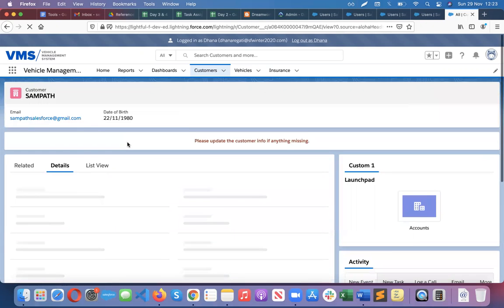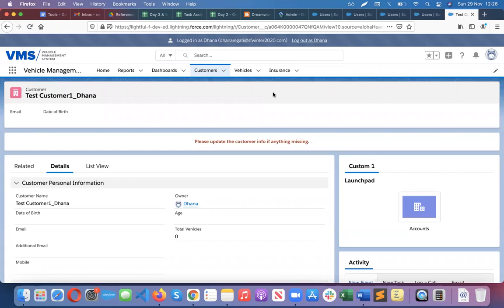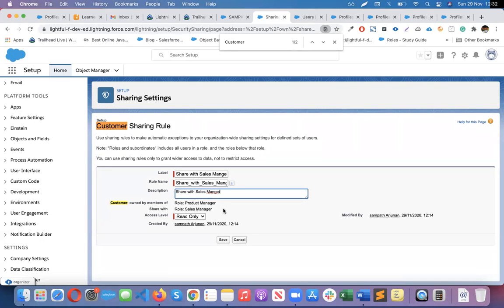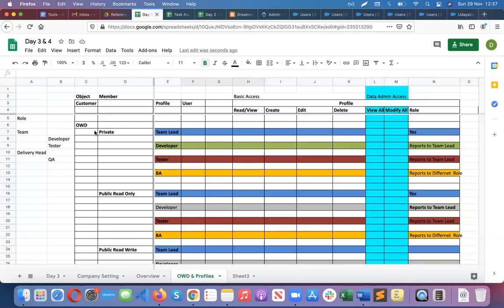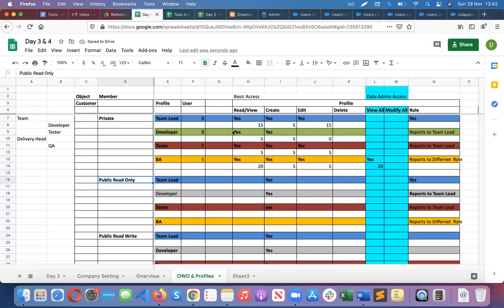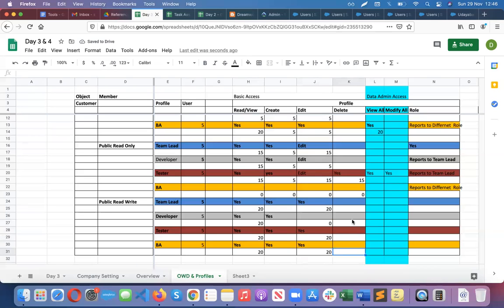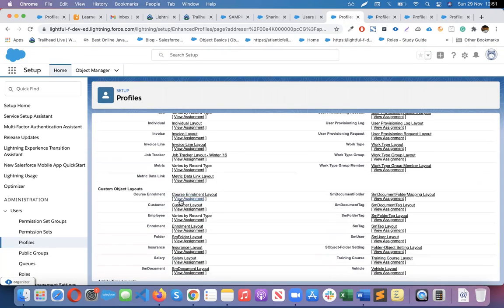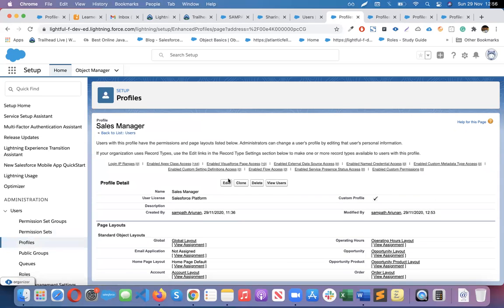2020 11 29 Part 3 (Nov 2020 - Weekend)